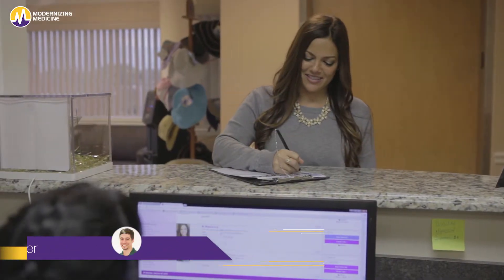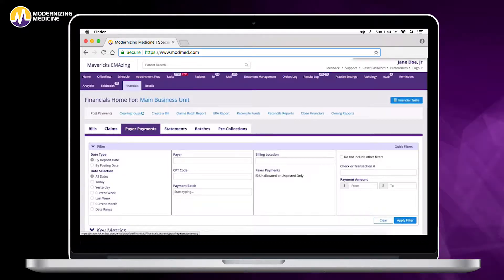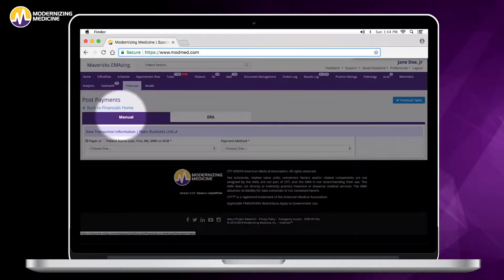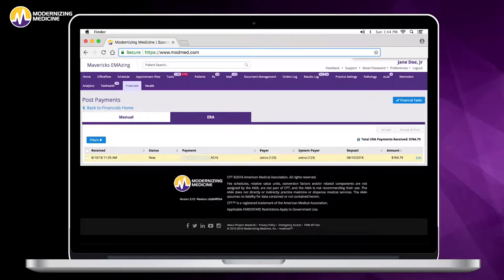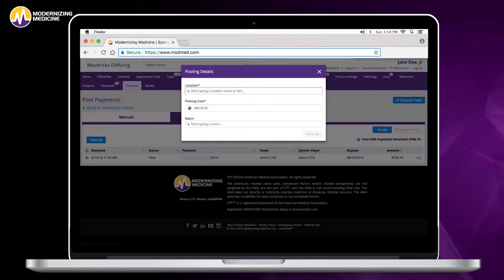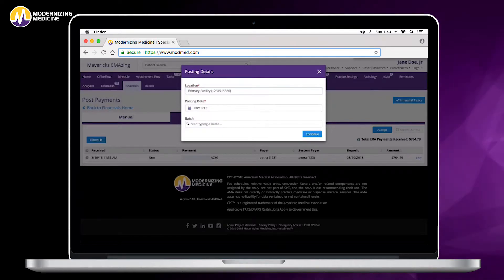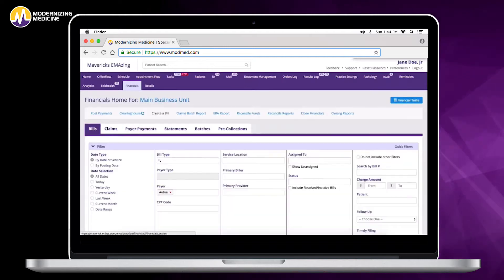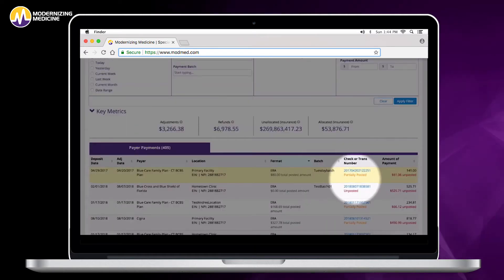ERA Auto-Posting in Dermatology Practice Management System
Learn how our dermatology Practice Management system auto-posts your ERAs.

Here is a full transcription: Hi! My name is Aaron Triefler and I am a product launch manager at Modernizing Medicine.

Today, I am going to show you one of the great features in our Practice Management system - the ability to auto-post your ERAs.

ERAs are dropped off by the clearinghouse every three hours and will fall into your ERA queue which is under post payments and then ERAs.

From here, you have the option to auto-post. To do that, you're able to click the checkbox and select multiple if needed.

This is going to bring the ERA into the system, post everything that it can automatically and then leave any exceptions or anything that needs to be addressed for you to work manually.

You'll go ahead and select your location, choose your posting date or leave it as the default, select your existing batch or create a new batch and click on continue. Then that ERA will begin to process.

Once it's complete, it's going to drop into the Payer Payments tab and then you can review anything that has not been posted. It will show what is partially posted and you can work on exceptions. This is just one of the time-saving features of Modernizing Medicine's Practice Management system.